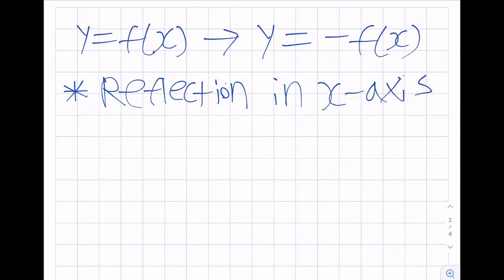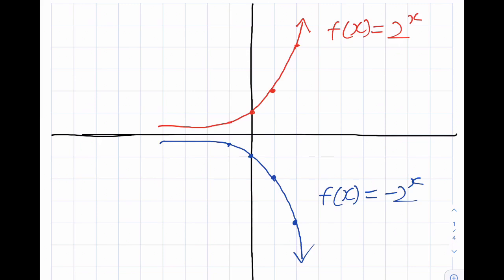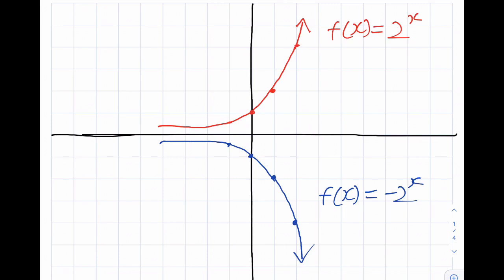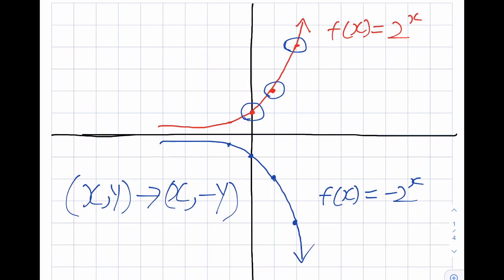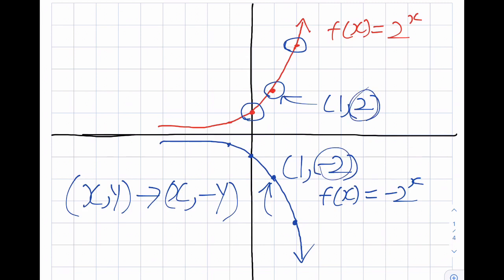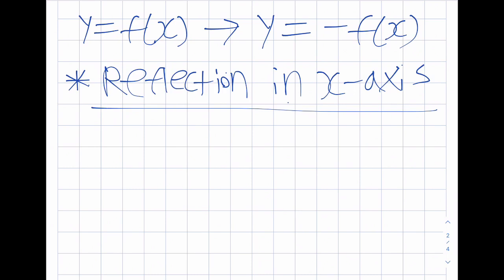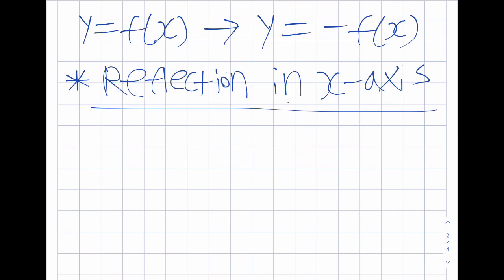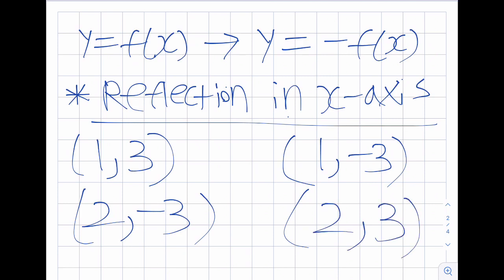Reflections Part 1 | Pre-Calculus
Kewl is a student driven education channel. Our goal is to empower the youth of tomorrow with the necessary math, chemistry, and physics knowledge to succeed throughout their arduous education journey. This video centers around REFLECTIONS.

0:00 - Intro
0:35 - Graph
2:19 - Summary